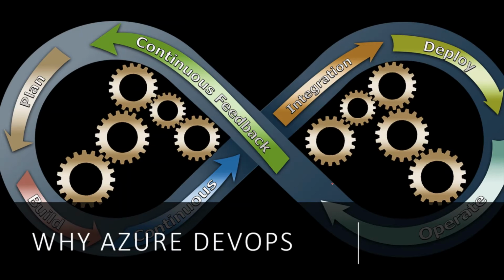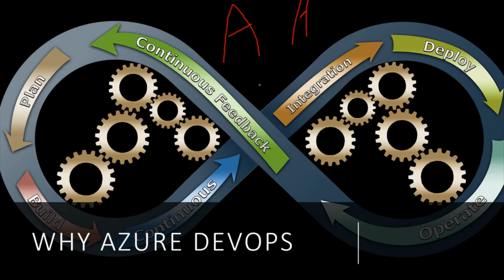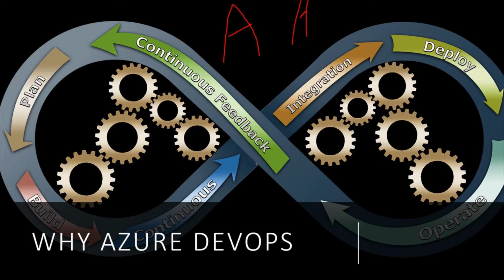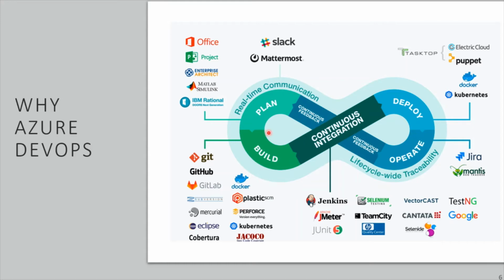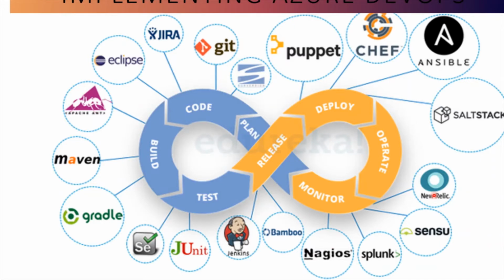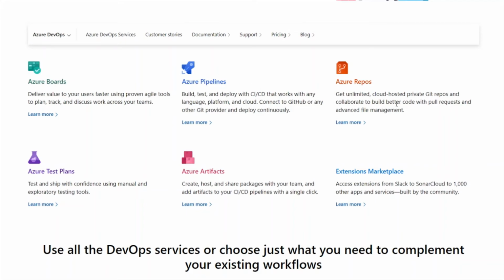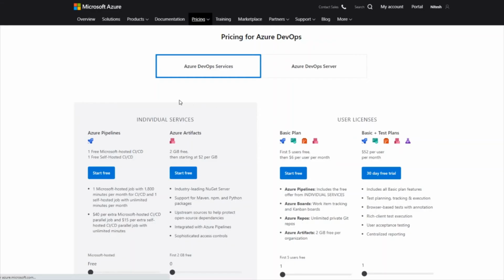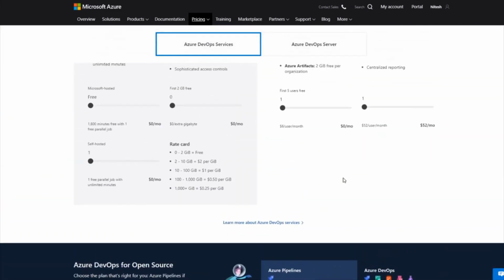Why DevOps ? Azure DevOps tools | az-400 designing and implementing Microsoft DevOps solutions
This exam measures your ability to accomplish the following technical tasks: develop an instrumentation strategy; develop a Site Reliability Engineering (SRE) strategy; develop a security and compliance plan; manage source control; facilitate communication and collaboration; define and implement continuous integration; and define and implement a continuous delivery and release management strategy.

I am starting a new series for AZ-400 exam. I will upload 1 video everyday until i finish or cover all the chapters.

The content of this exam was updated on November 24, 2020. Please download the exam skills outline below to see what changed.
Develop an instrumentation strategy (5-10%)
Develop a Site Reliability Engineering (SRE) strategy (5-10%)
Develop a security and compliance plan (10-15%)
Manage source control (10-15%)
Facilitate communication and collaboration (10-15%)
Define and implement continuous integration (20-25%)
Define and implement a continuous delivery and release management strategy (10-15%)